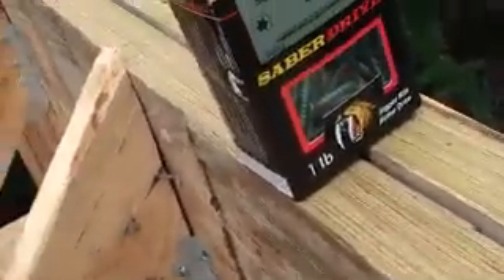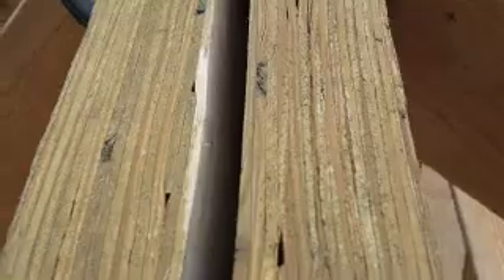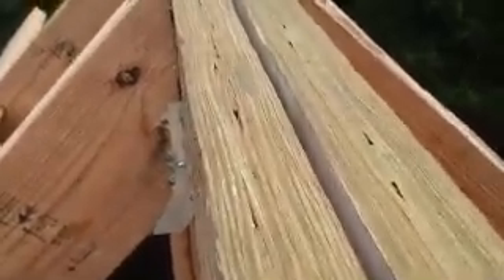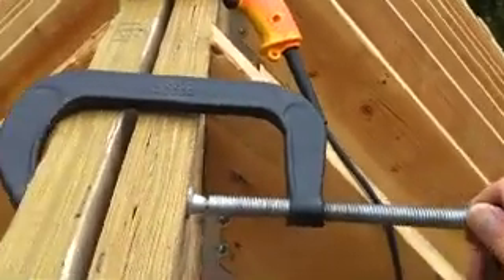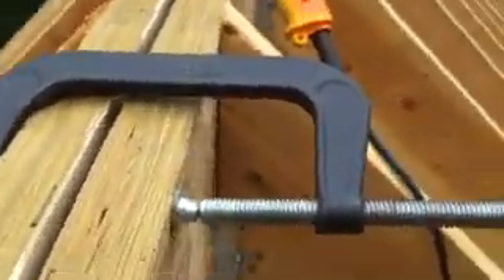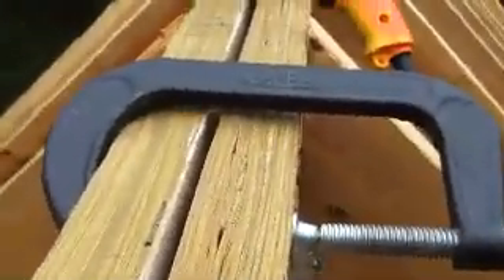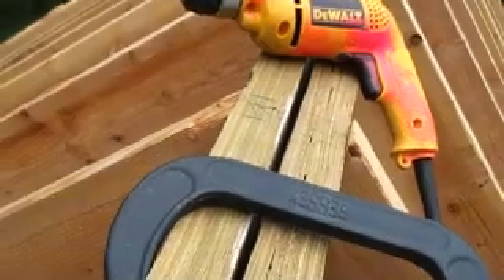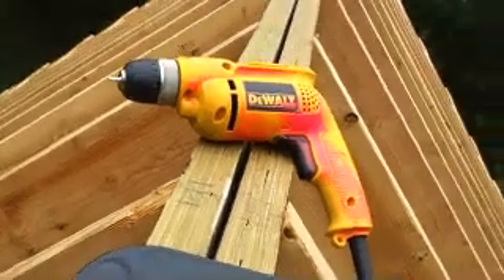2 Ridge Beams: Microlam 1.9 - Cupping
I have 2 Microlam 1.9 LVL beams together up at the top of my build. I forgot all about covering them up to keep the rain out and a storm came along. Now the top 1" or so has cupped outward at the top only.

Here I'm trying to clamp and screw it together but the clamp only was able to squeeze it together a little bit.

I try to explain my situation in this video and I have 2 more videos pertaining to this problem.